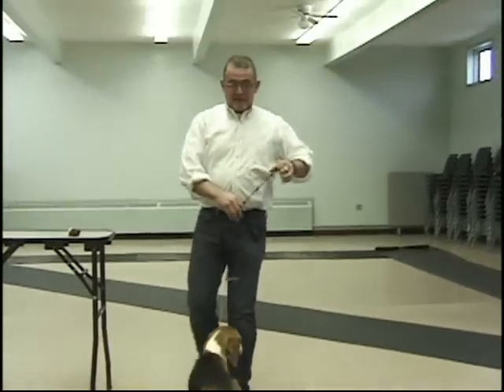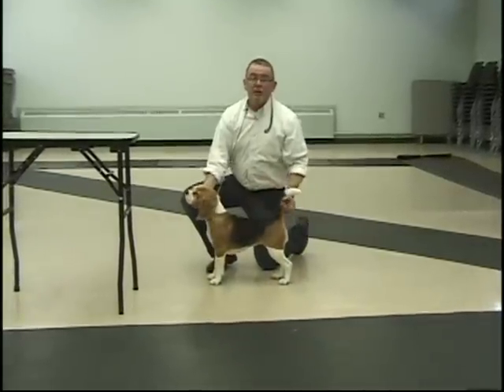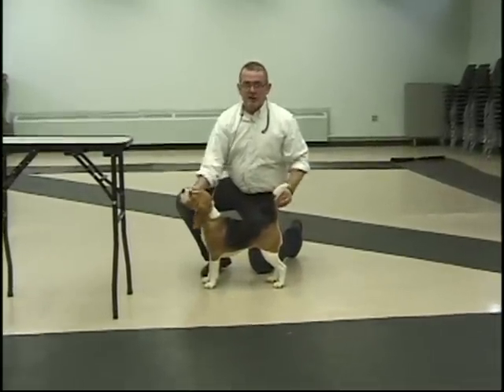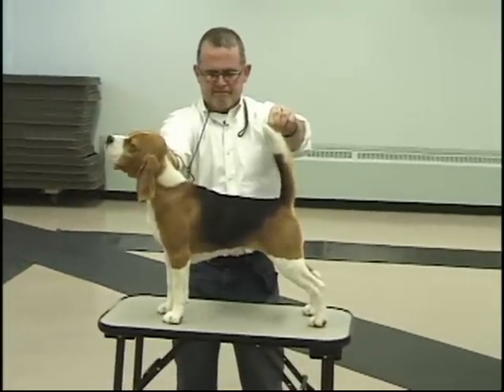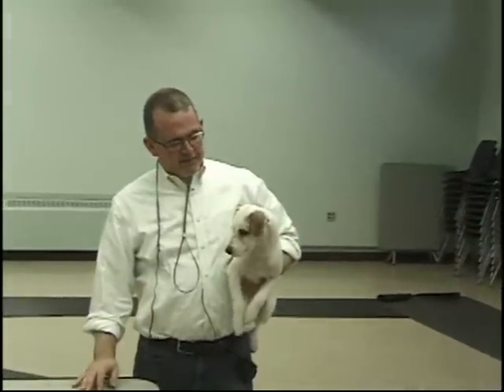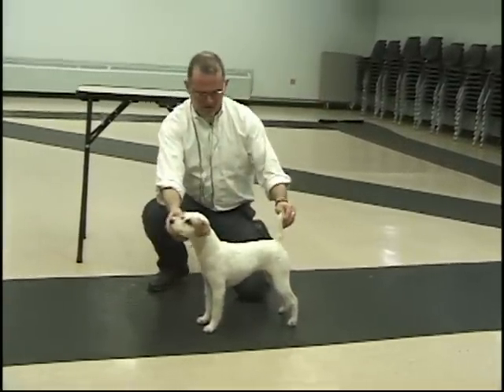Dog Show tips - Episode 7 Free Stack vs Hard Stack